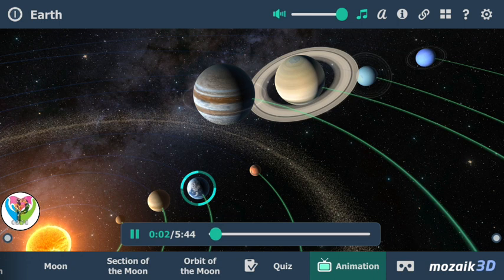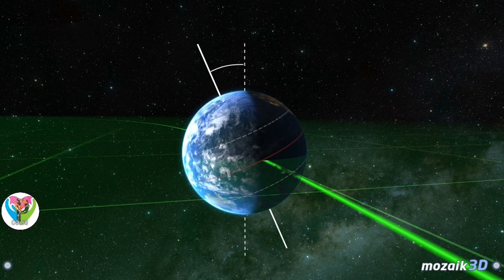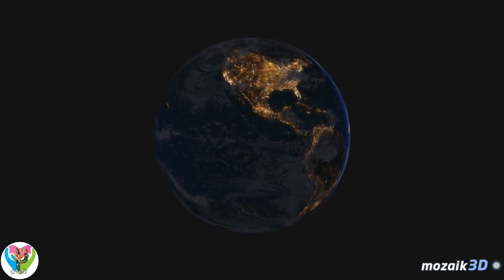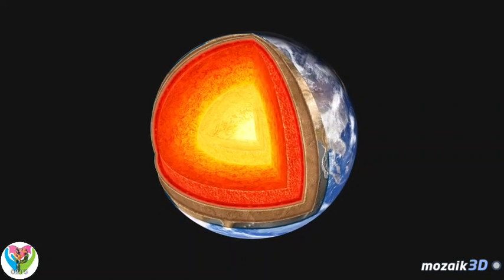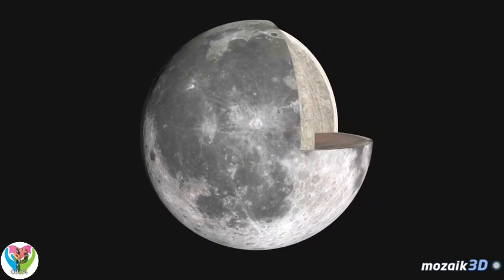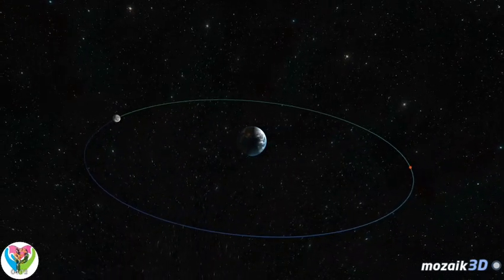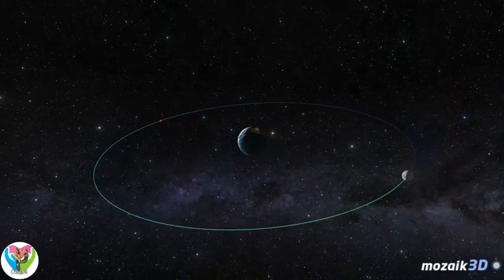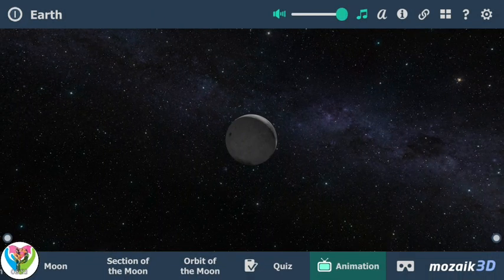My World - All Information about Earth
It's trusted by instructors and guardians around the world.